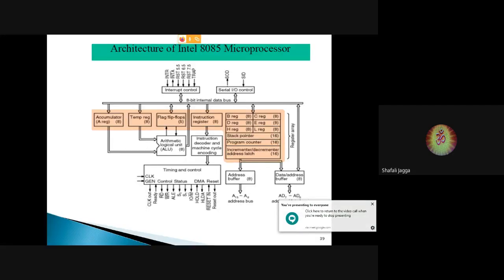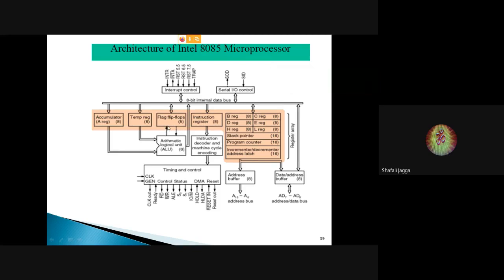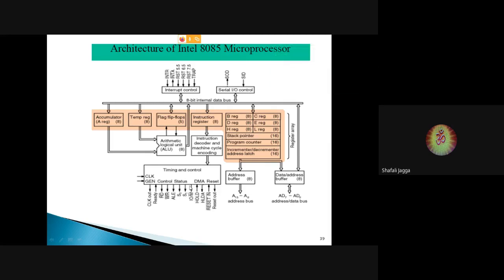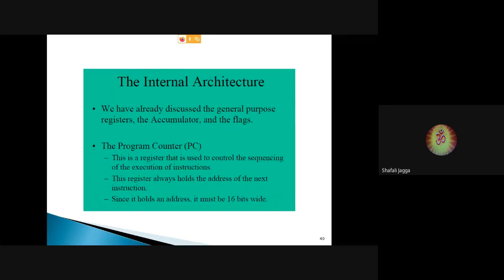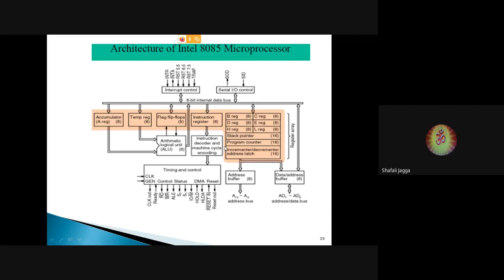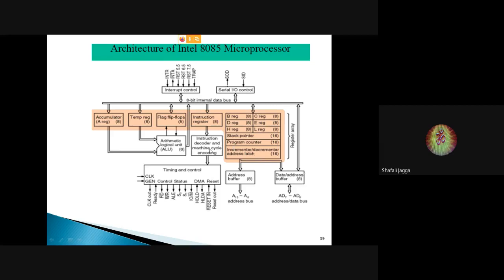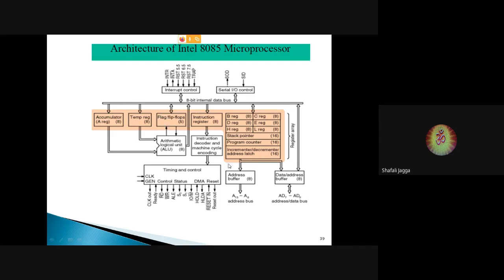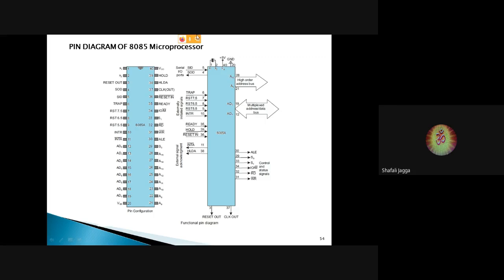Lecture 4 , Microprocessor and Microcontroller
Architecture and Pin Diagram of 8085 Microprocessor
by Shafali Jagga , Inderprastha Engineering college , ghaziabad.